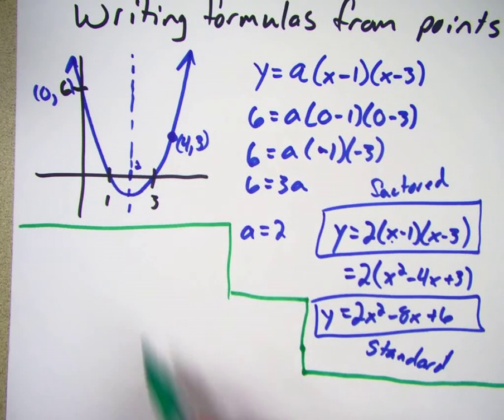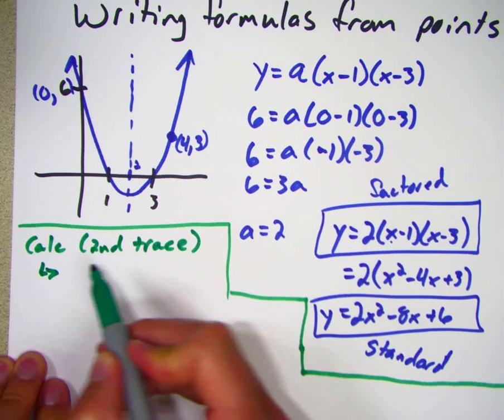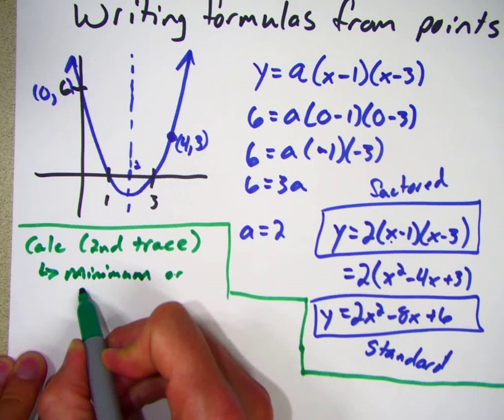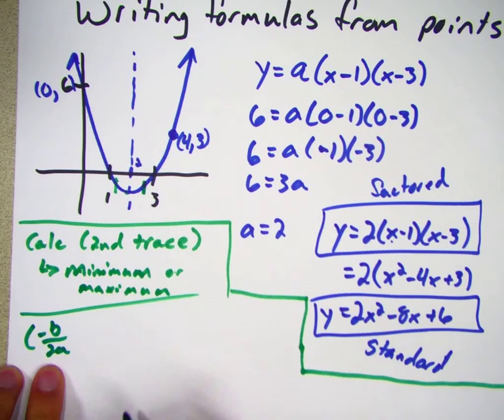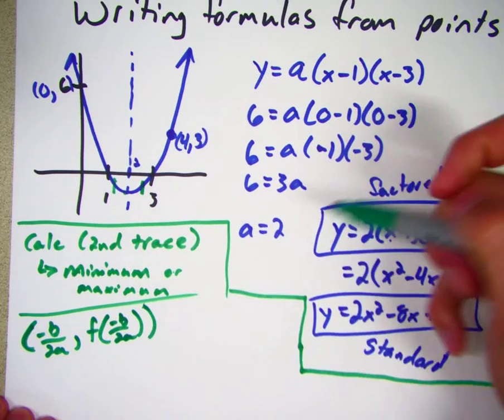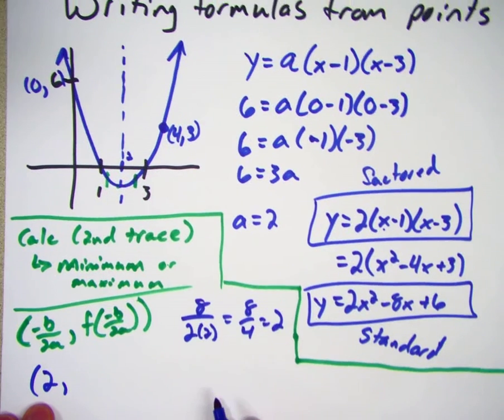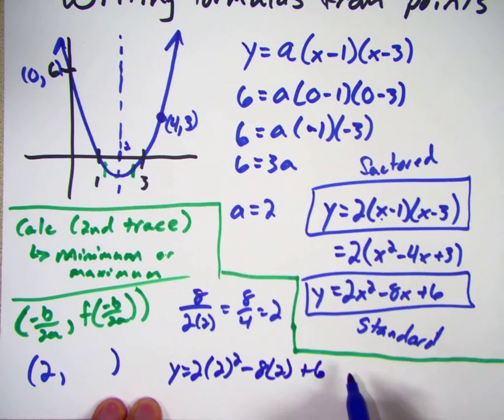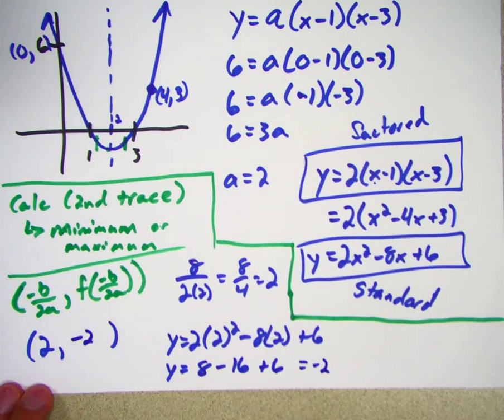Lesson 3-1: Max or Min & Vertex